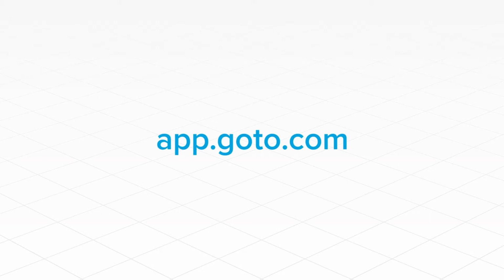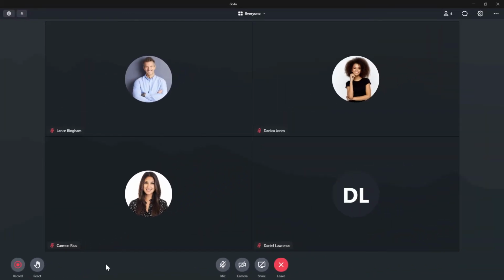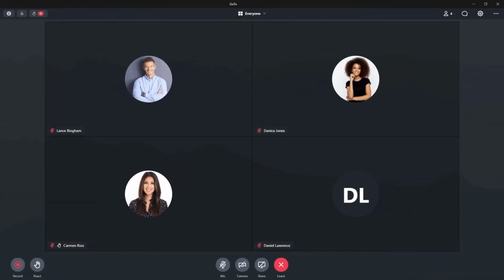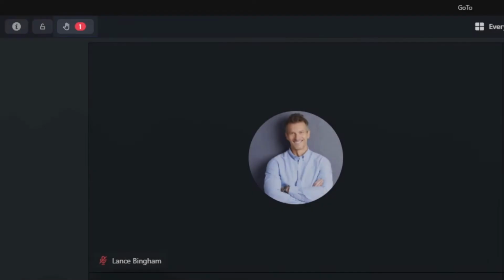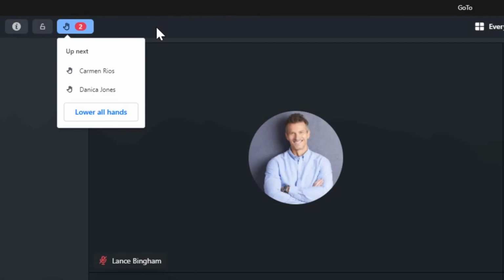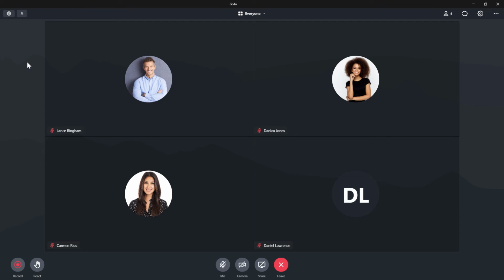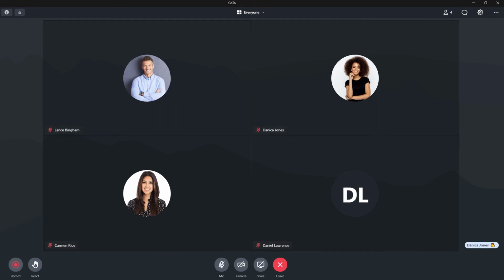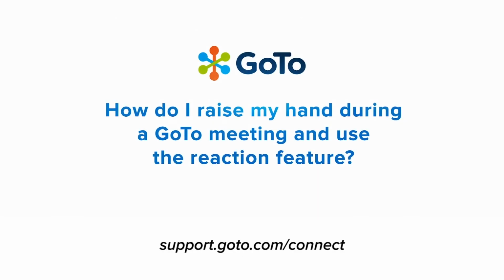Raise My Hand During a Session in GoTo and Use the Reaction Feature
Raising your hand during an in-person meeting is a great way to get the attention of the presenter.  GoTo provides a way to do this virtually!

Quick reactions are icons that can be clicked to react to something during a meeting without speaking.

0:00 Introduction
0:26 Locating the react button
0:40 What does the organizer see if clicked
1:40 Using reactions
2:14 End credits